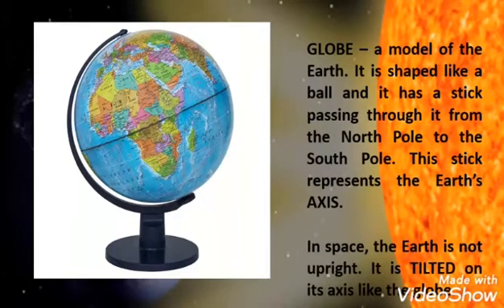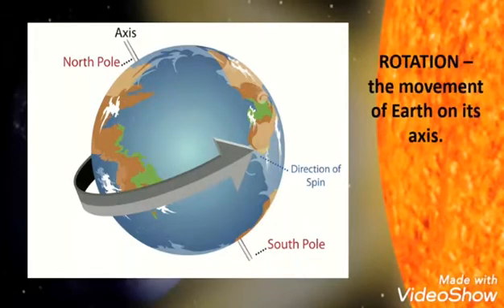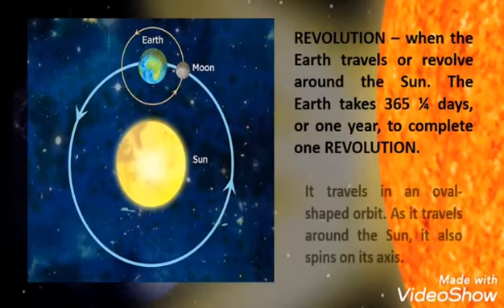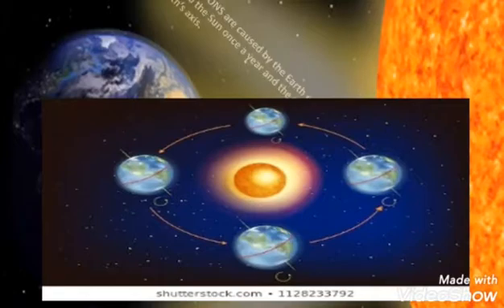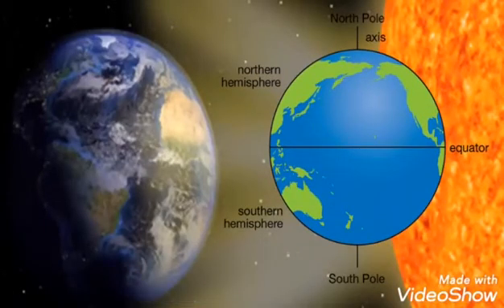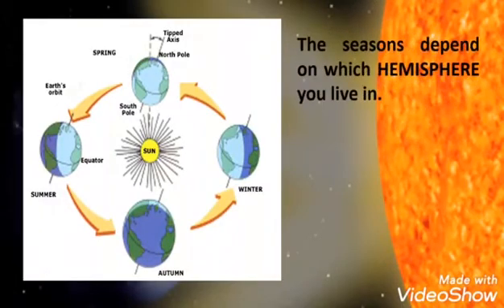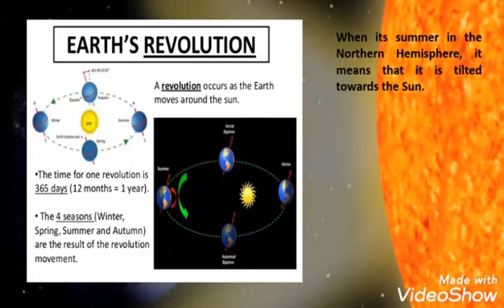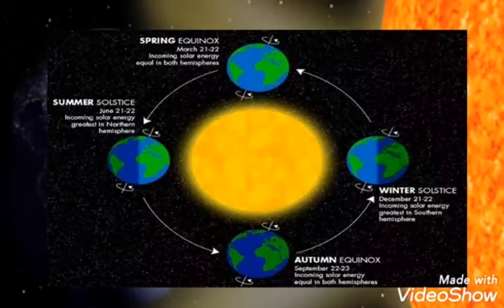Woodrose International School: Rotation and revolution of the Earth (Grade 5 Science)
By: Mildred Mantua- Ortega